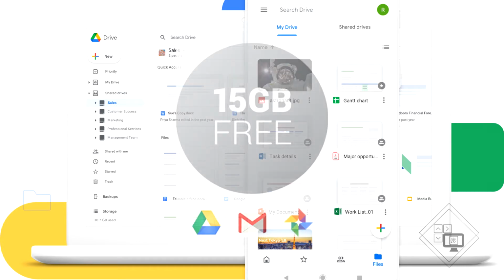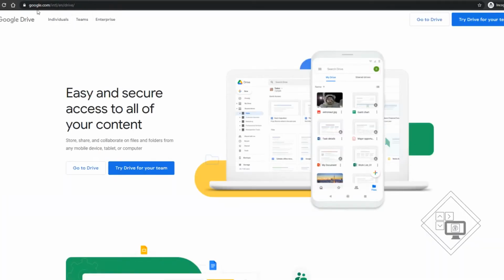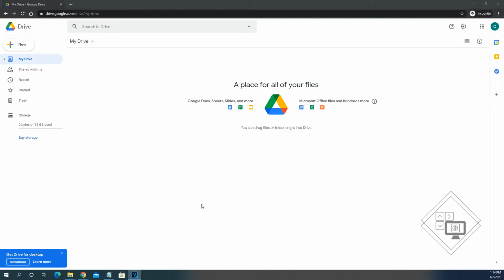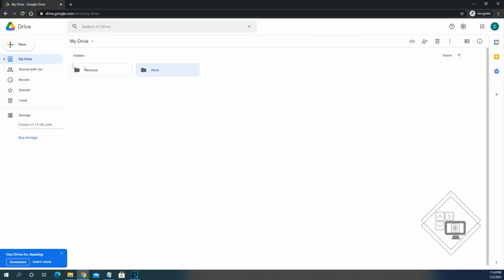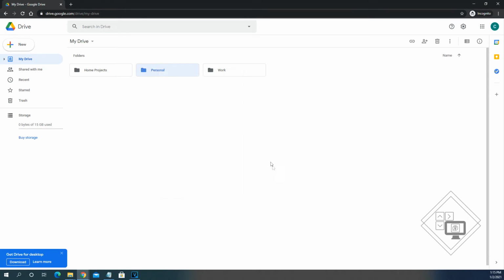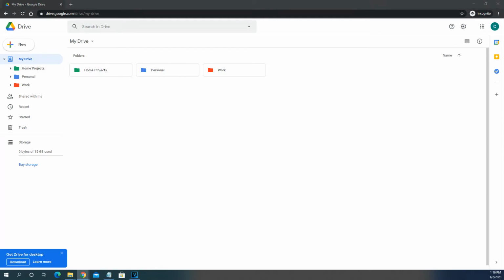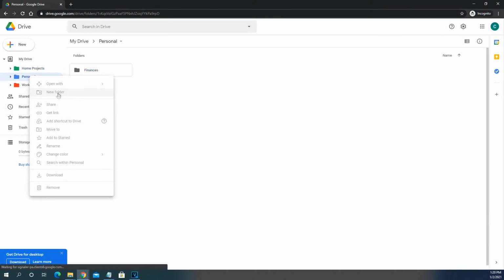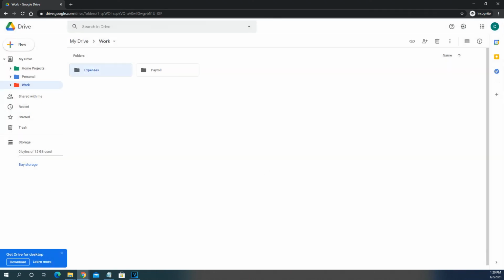How to Organize Google Drive With Colors For Personal and Work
how to organize Google drive with colors for personal and work.   Need help with creating and organizing your folders and files? No problem!

Learn how to create sub categories and folders on Google Drive in minutes with this quick and easy-to-follow tutorial.  This will show you how to be more organized and productive at work and have more fun doing it.

I’ll show you  step by step how to organize Google Drive.    It’s important you learn how to organize and make it simple.

How to create a new gmail account
Computer How To Channel - Computer tips and tricks with a click!

Translated titles:
Cómo organizar Google Drive con colores para uso personal y laboral

Comment organiser Google Drive avec des couleurs pour le personnel et le travail

Como organizar (09-0-8) Drive com cores para uso pessoal e profissional

Organiseren Google Rijden met kleuren voor persoonlijk gebruik en werk

Πώς να οργανώσετε Google Οδήγηση με χρώματα για προσωπική

Conas Eagrú Google Tiomáint le Dathanna le haghaidh Pearsanta agus Oibre

Come organizzare Google Guida con colori per uso personale e lavorativo

個人用および仕事用の色でGoogleドライブを整理する方法

Как организовать Google драйв с помощью цветов для личног

Kişisel ve İş İçin Renklerle Sürüş Nasıl Düzenlenir Google